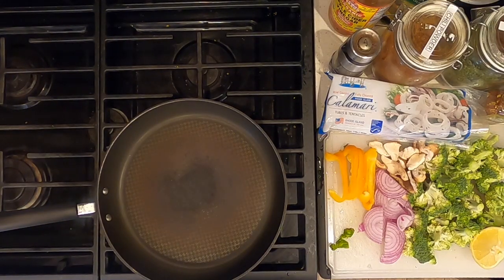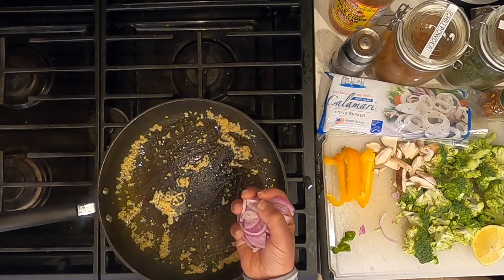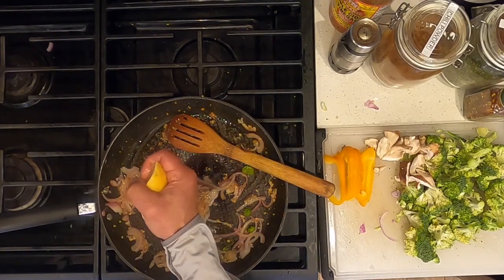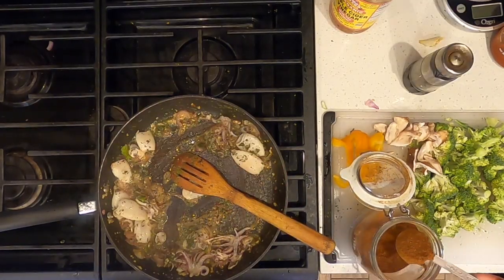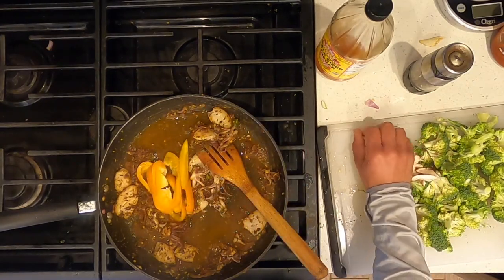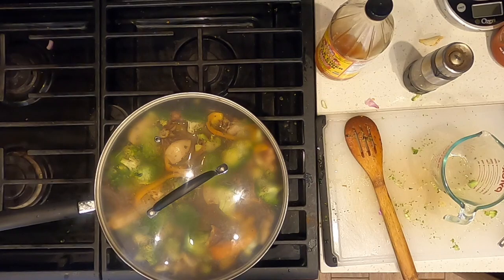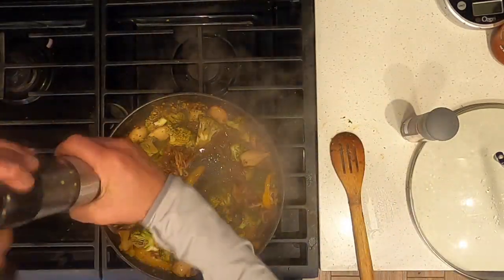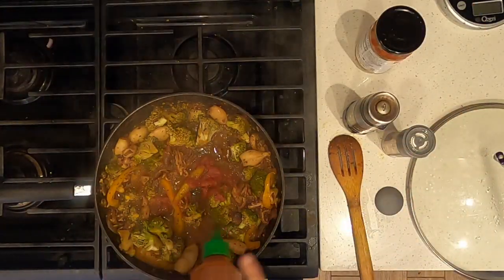Mexican: Broccoli and Calamari